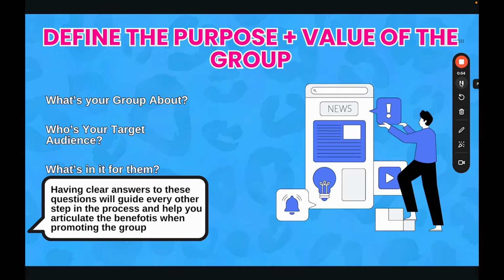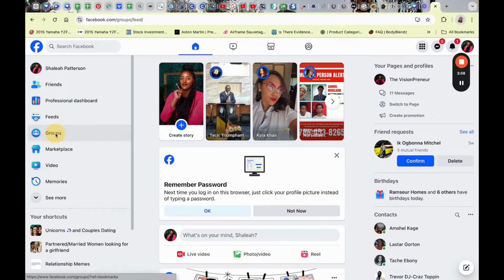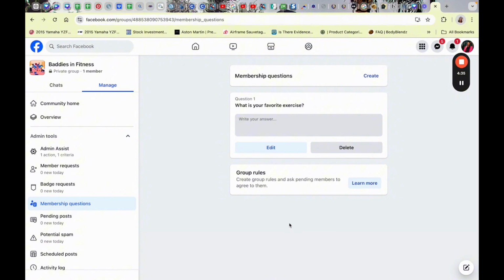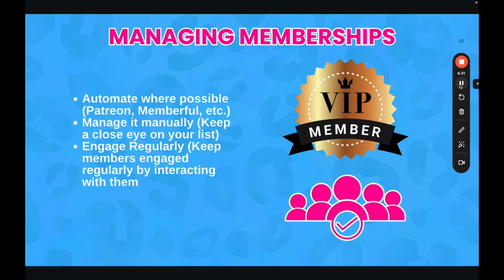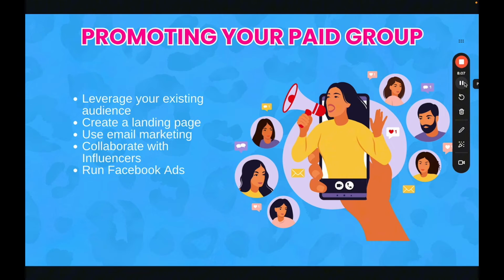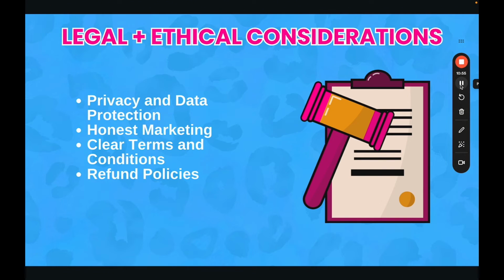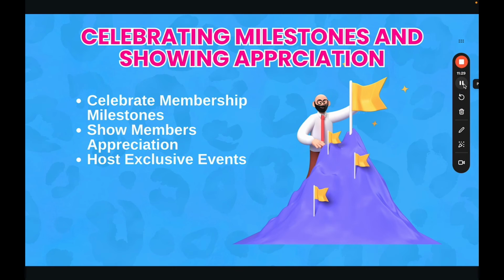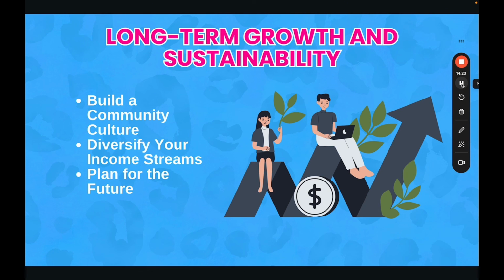How to Create a Successful PAID Facebook Group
Hey Visionaries!  In this video, I'll walk you through the step-by-step process of creating a private and paid Facebook group that thrives. We'll cover everything from defining your group's mission and understanding your target audience to setting up the group, managing payments, and keeping your members engaged.

You'll learn how to effectively structure your group, handle payment options, foster a strong community, and celebrate milestones to ensure your group's long-term success. Whether you're looking to build a community around a shared interest or offer exclusive content, this guide has you covered.

LET’S CONNECT! Instagram: @thevisionpreneur
Amazon Storefront

💰 Thrive as a Solopreneur with These 3 Must-Have Tools

💰 Build Your Dream Life with the Rich Girl Bundle

Sign up for Digital Product Millionaire and learn the secrets of how I made over $150k selling digital products online 👉🏽

🎨 Get 1 Month Free of Creative Fabrica
 (Fonts, Templates, Planners, and more)

 (Sound Effects, Music for Youtube videos, etc)